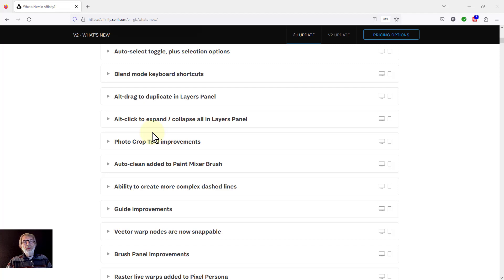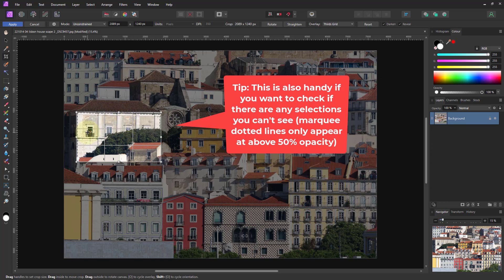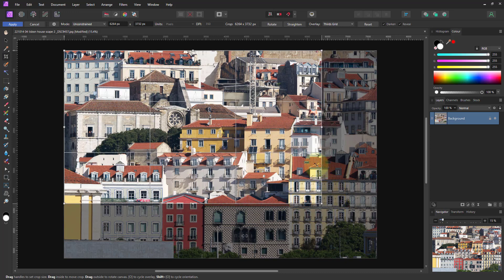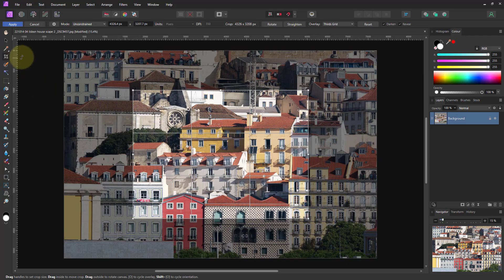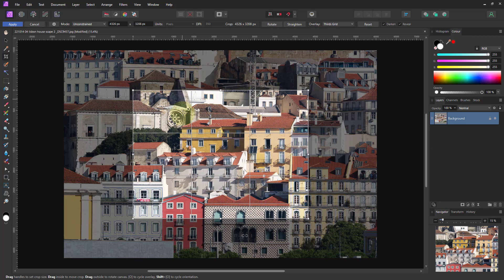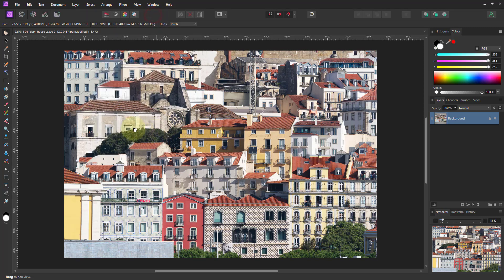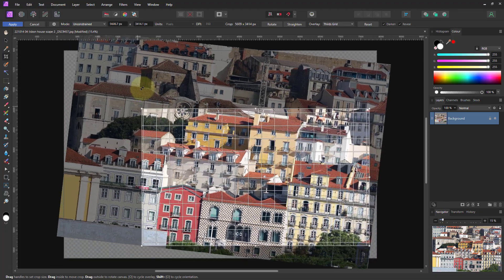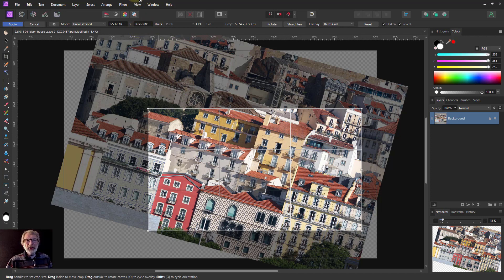Affinity Photo Version 2.1 Part 4: Cropping improvements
Version 2.1 of the Affinity Suite of applications, including Designer, Publisher and (of course) Photo was published in May 2023. This video describes the many changes in the cropping tool.